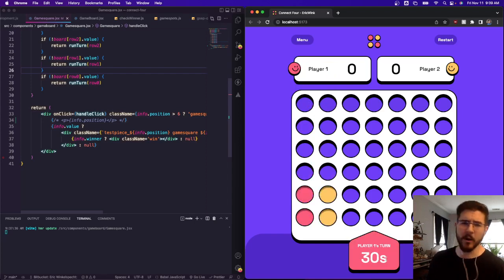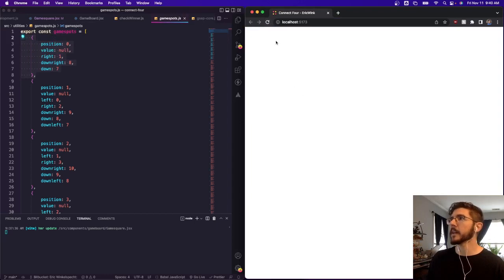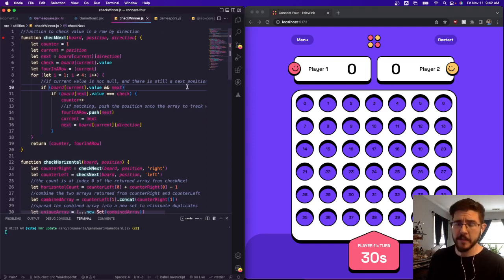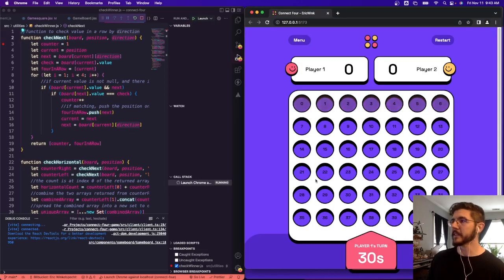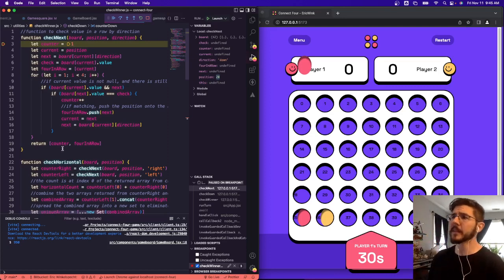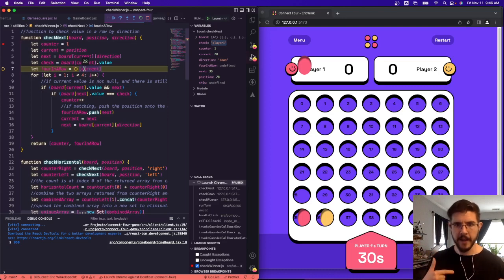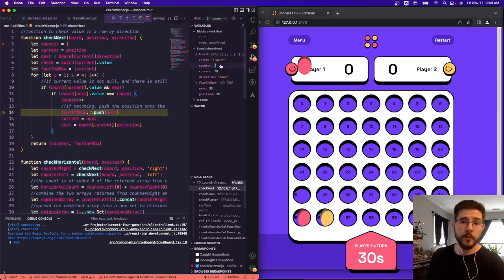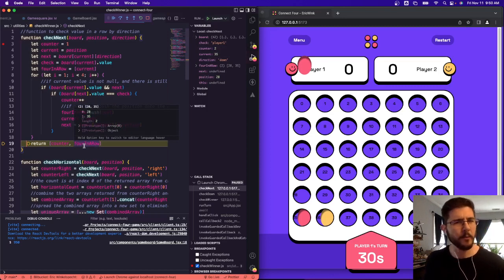LEARN OUT LOUD - Connect Four Project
Learning Out Loud and sharing the coding journey!

In this video we look at my Connect Four project, and how I traverse through the spaces on the board to determine when we have a winner.

Let me know what you think! What are you working on? What problems are you solving? Where are you in your coding journey?